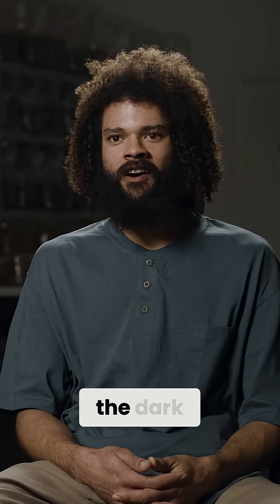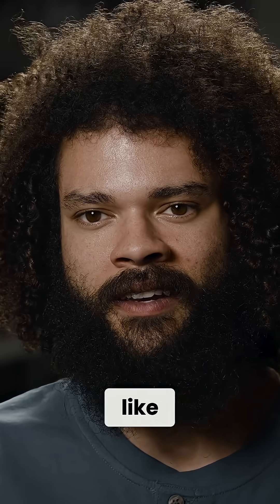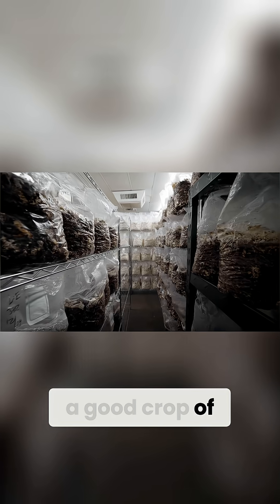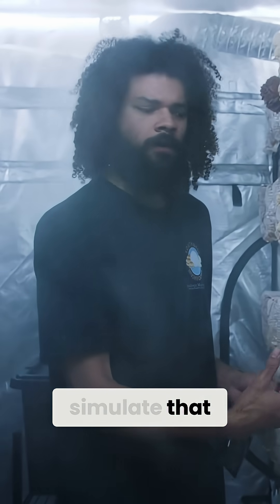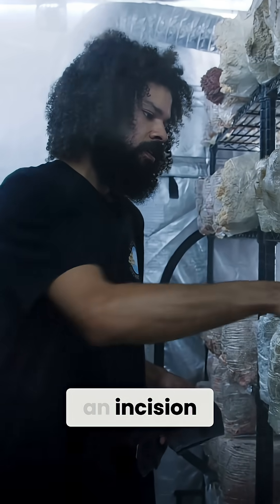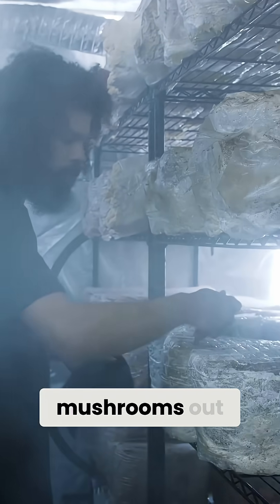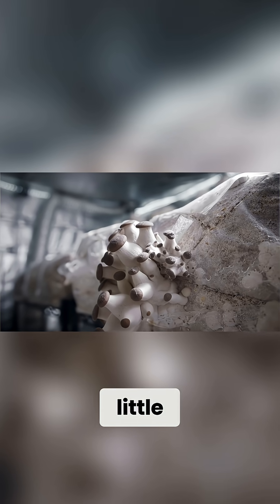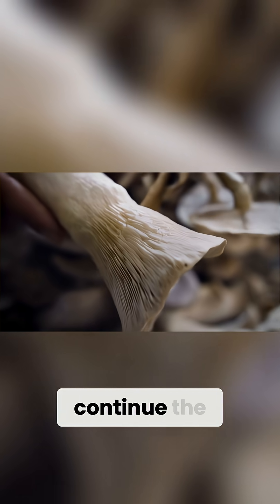Mushrooms don't grow on manure—they grow on wood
Forget the dark and manure myth. Wood-loving mushrooms thrive on oak, mimicking nature's tree bark. Cut, wait, and watch them grow. Support us for more!